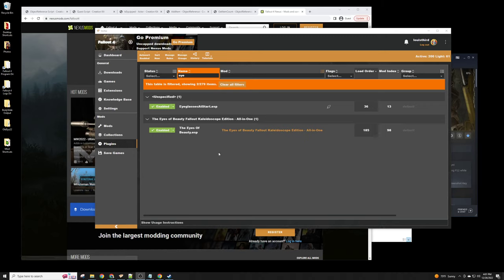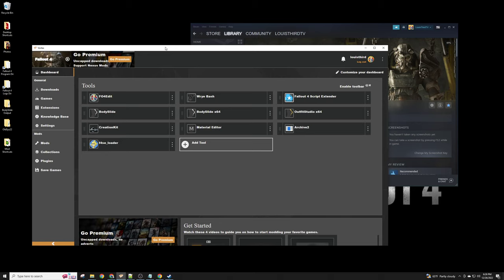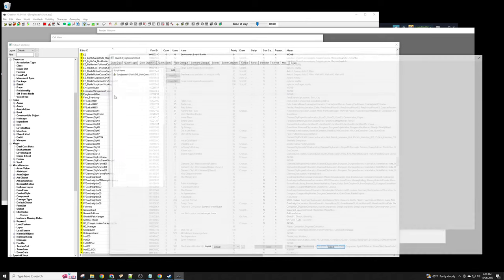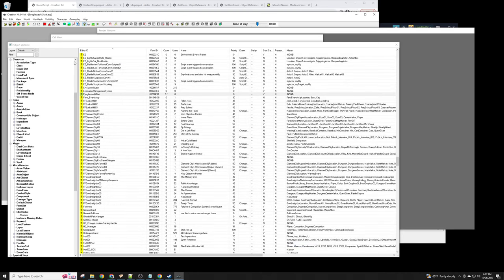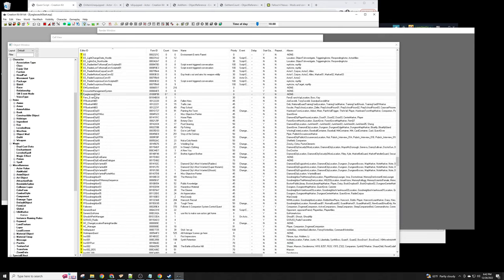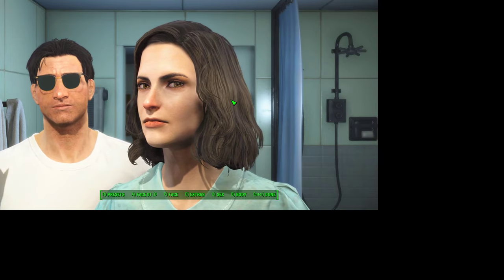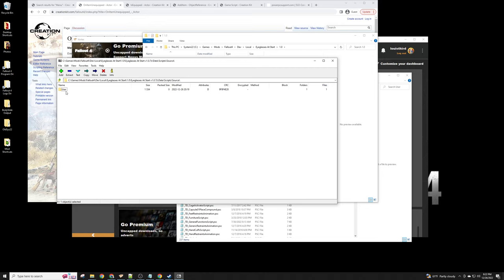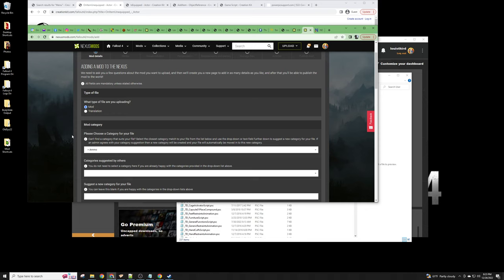Fallout 4 Mod - Eyeglasses at Start - Part 4 (December 26, 2022)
Start to finish building of the Fallout 4 mod "Eyeglasses at Start".